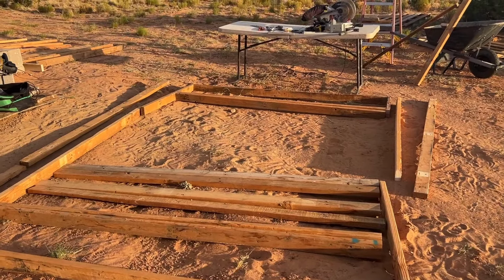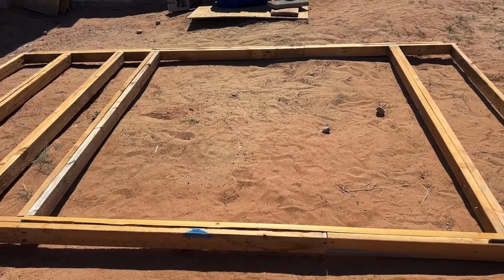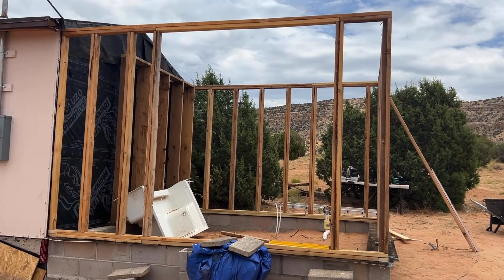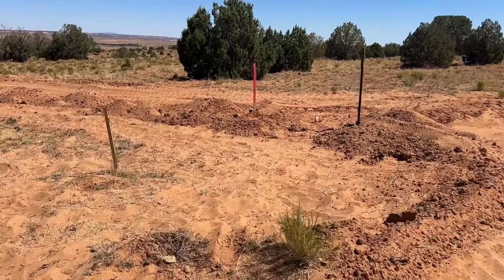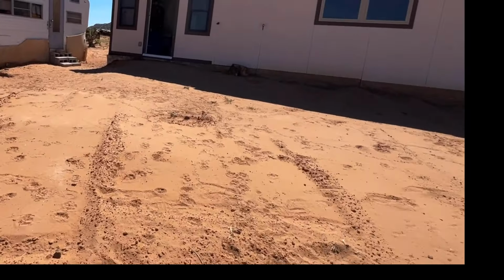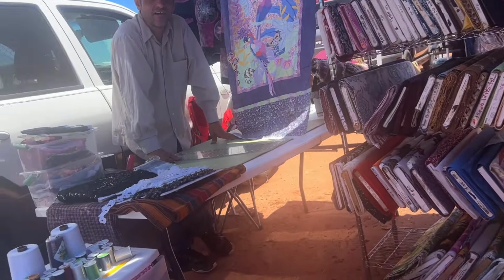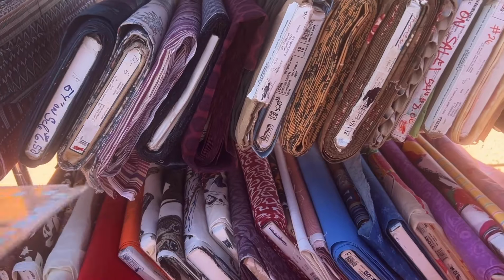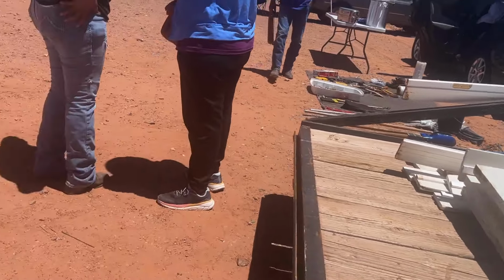July Fourth Weekend